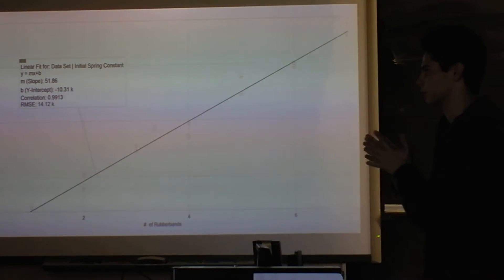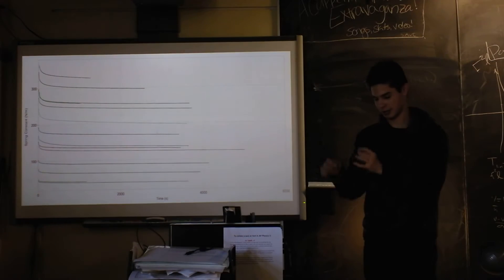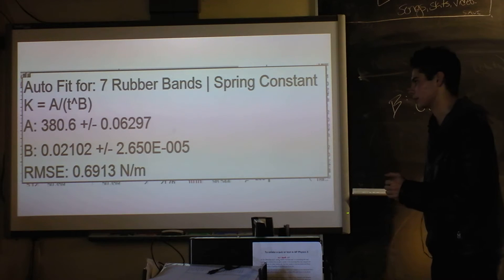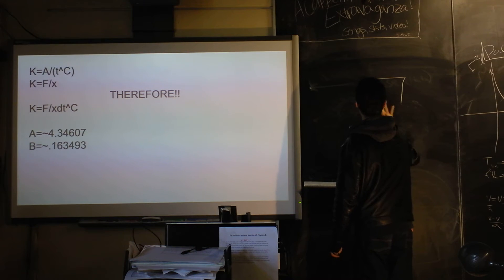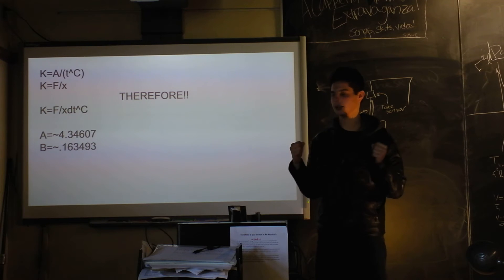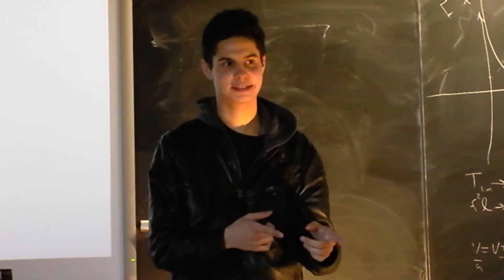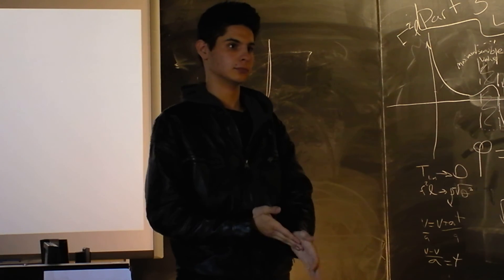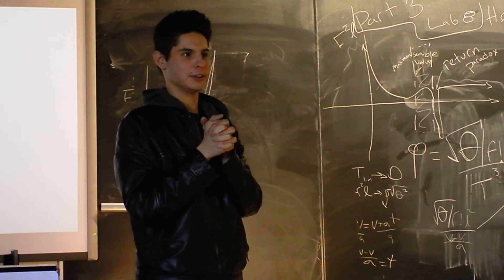Indie Lab - Spring "Constant" CHANGES for Rubber Bands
This student stretched rubber bands and observed that the spring "constant" changes as time goes on.

He's only in his first year of physics, so get excited!